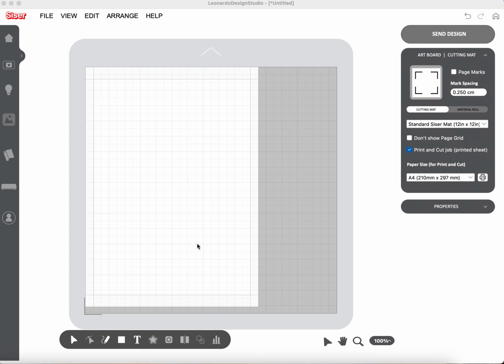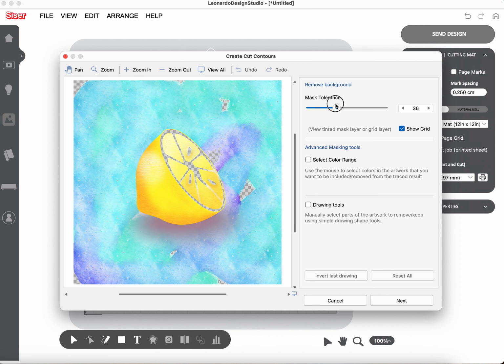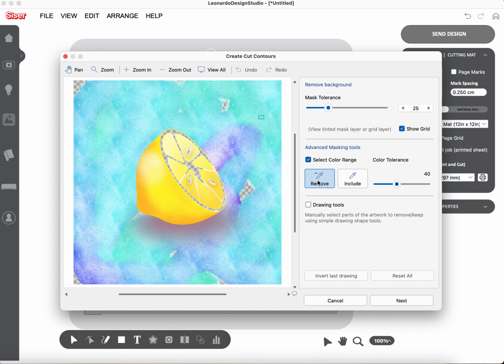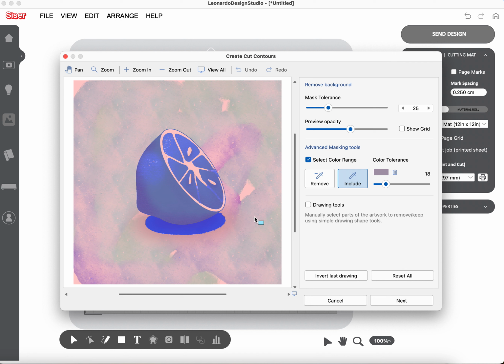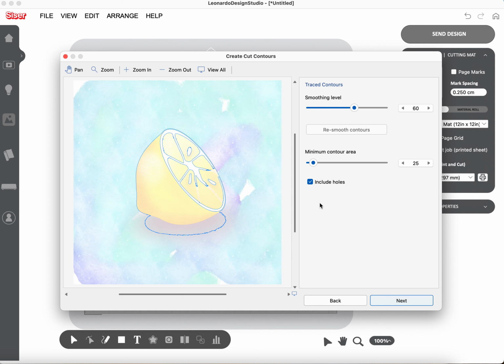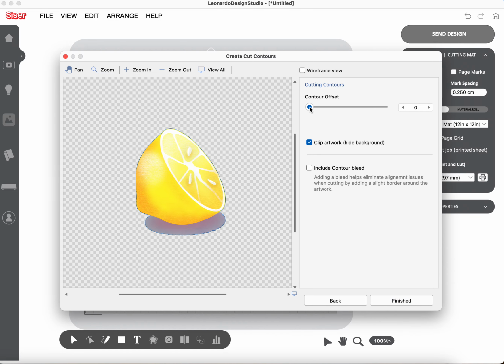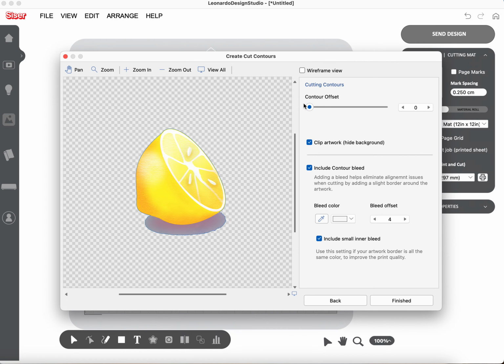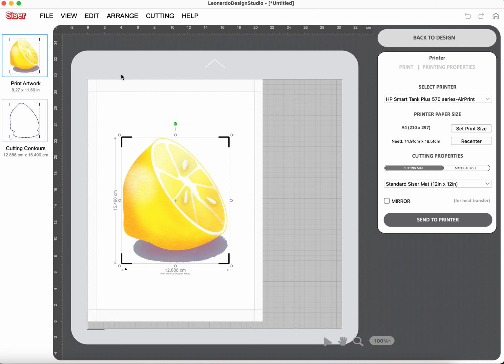Siser Leonardo Image Tracing